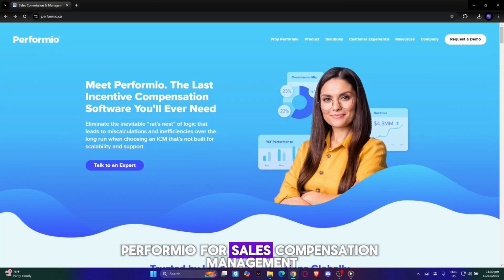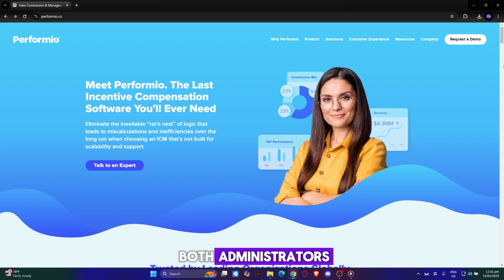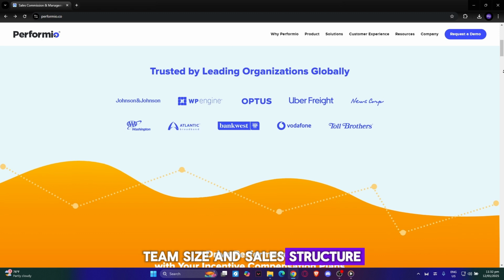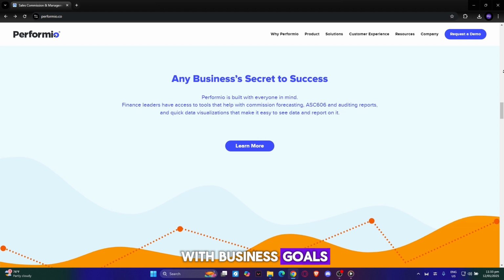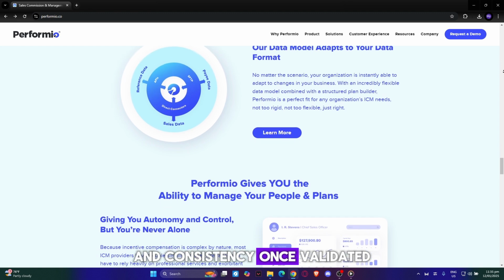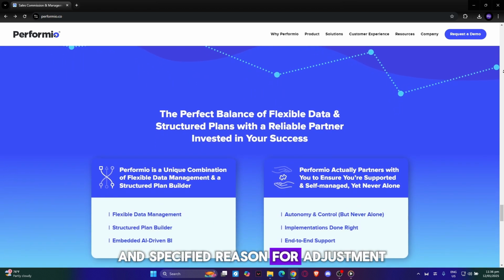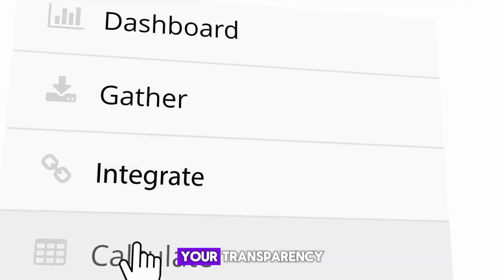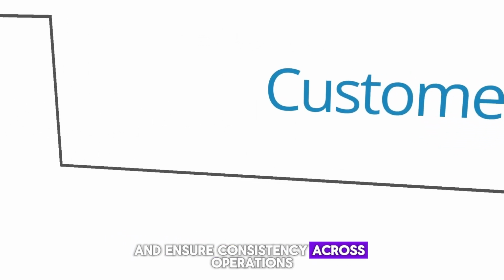✅ PERFORMIO TUTORIAL FOR BEGINNERS | HOW TO USE PERFORMIO FOR SALES COMPENSATION MANAGEMENT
🚀 New to Performio or looking for a better way to manage sales compensation? 💼

This Performio Tutorial for Beginners is your ultimate guide to mastering Performio for sales compensation management. Whether you’re a sales leader, compensation manager, or new user, this step-by-step guide will show you how to streamline your processes and manage sales incentives with ease. 💸✨

👉 What you’ll learn in this video:

How to set up your Performio account and get started quickly.
Key features of Performio, including dashboards, reporting, and analytics.
How to configure sales compensation plans and track performance.
Tips for automating calculations and improving accuracy.
Advanced tools for creating transparency and motivating your sales team.

💡 Transform the way you manage sales compensation with Performio! This guide is perfect for businesses looking to drive sales performance while reducing administrative workloads and ensuring accurate, efficient compensation management.